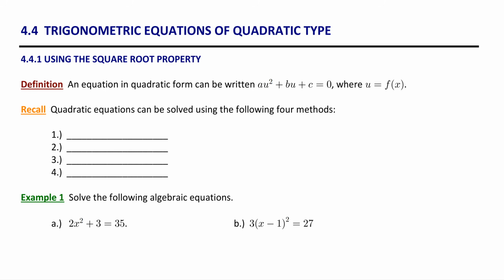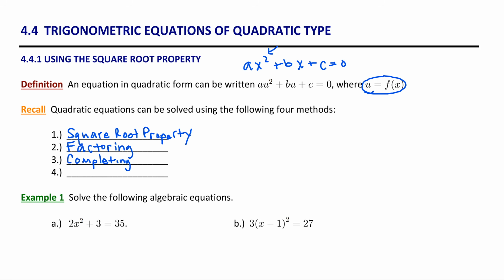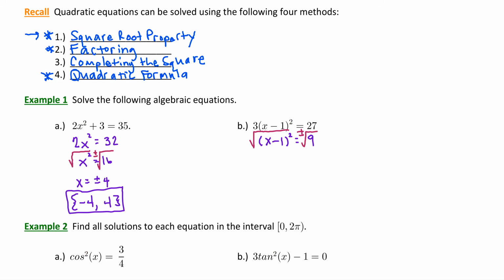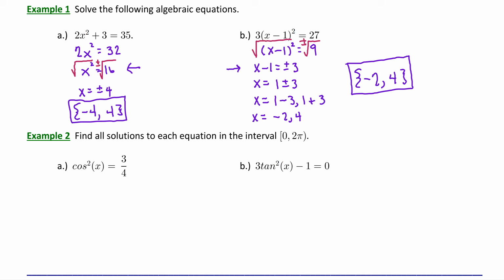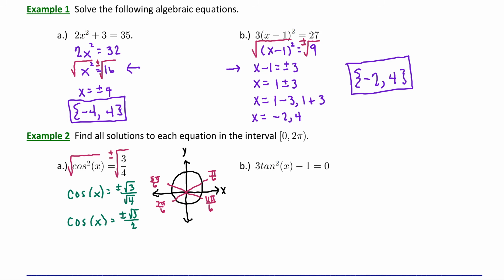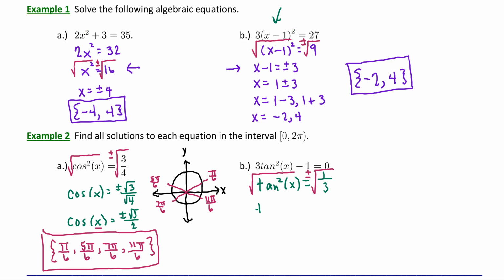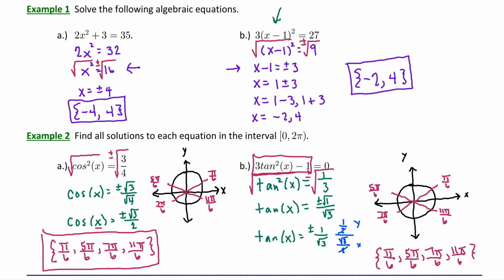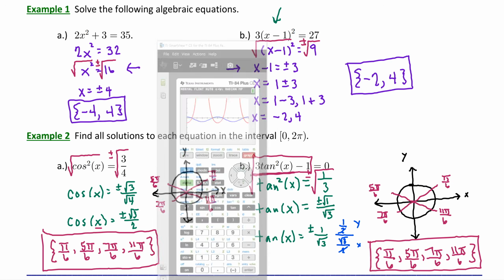4.4.1 Using the Square Root Property to Solve Trigonometric Equations